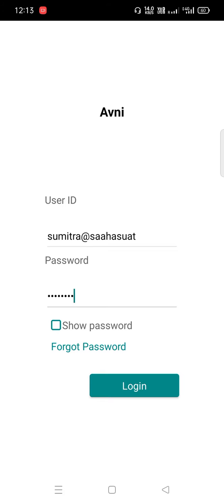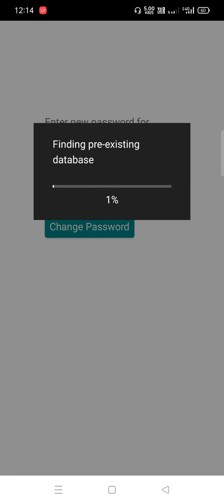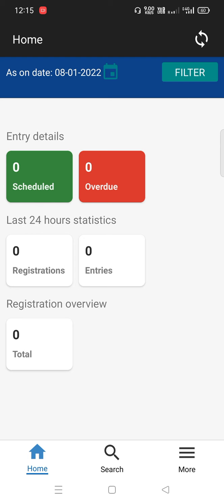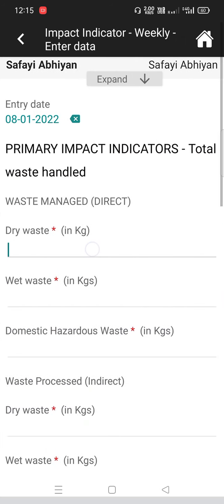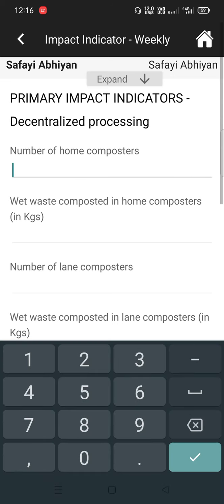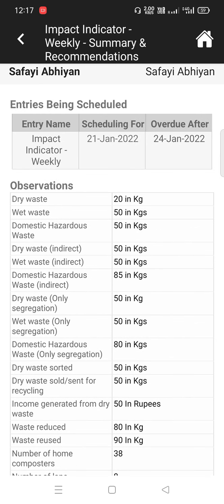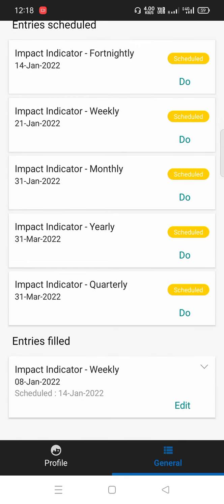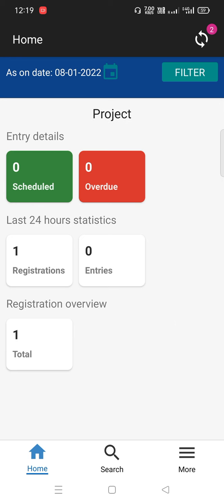Saahas Android app Demo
This video shows the use of Avni android app for Saahas waste management project